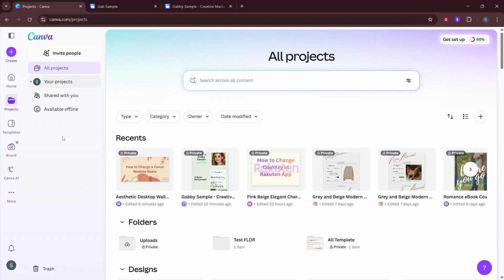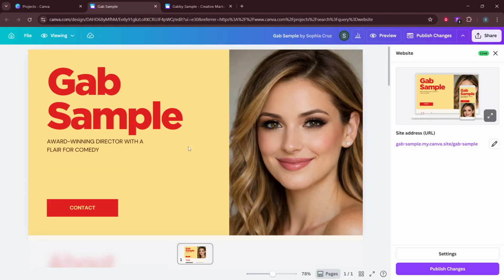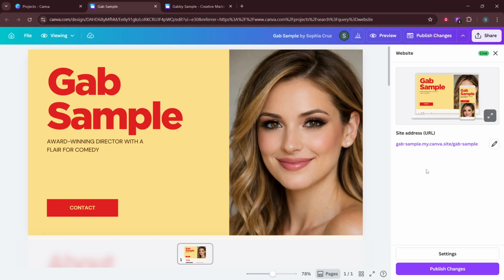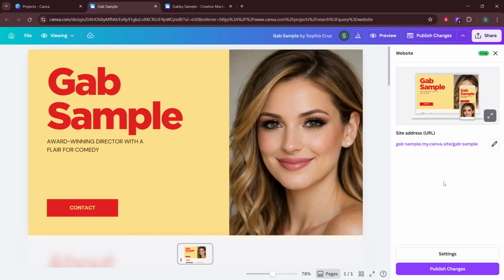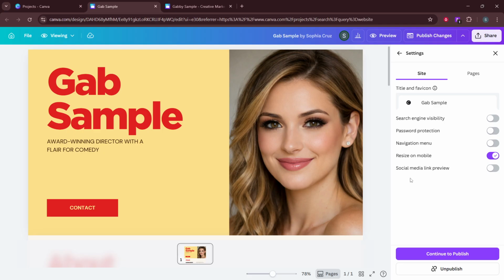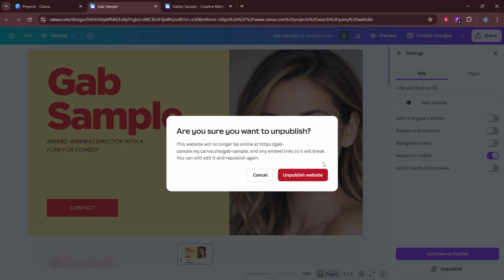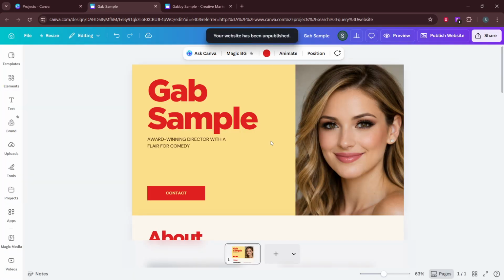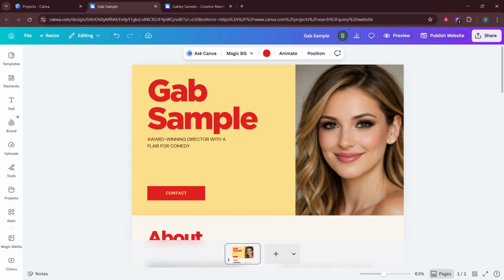How to Unpublish a Canva Website [2026 Full Guide]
How to Unpublish a Canva Website

In this video, we show you exactly how to unpublish a Canva website to take your live site offline and restrict public access to your content. We examine the website settings and the specific administrative controls required to revert your published project back to a private draft format within the Canva editor.

Mastering the unpublishing process is essential for managing time-sensitive content, performing significant site overhauls, or retiring a digital project. We focus on the importance of understanding how this action affects your URL and live visitors, ensuring your organization can maintain complete control over its web presence and ensuring that outdated or confidential information is effectively removed from the public domain.

Technical Specs:
Software: Canva; Feature: Web Publishing & Site Management